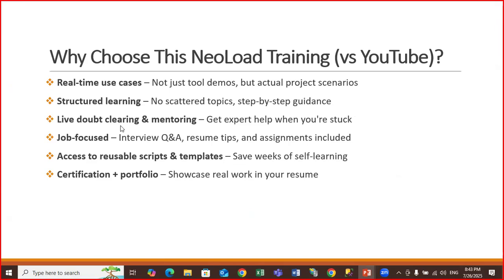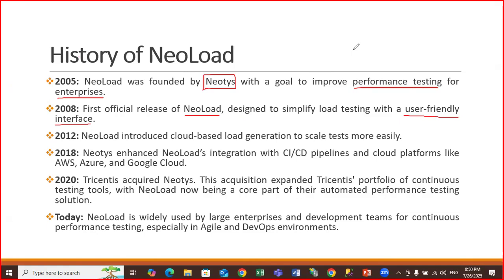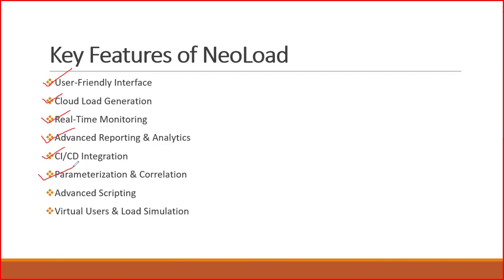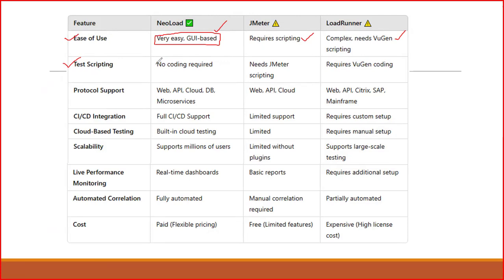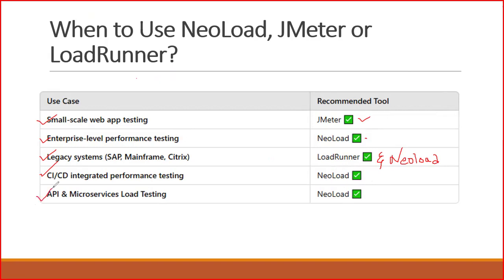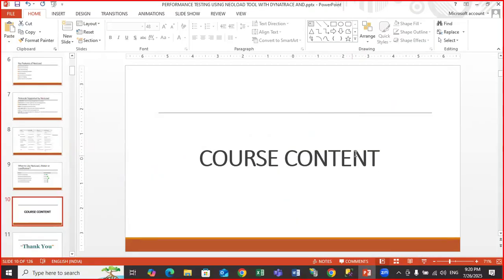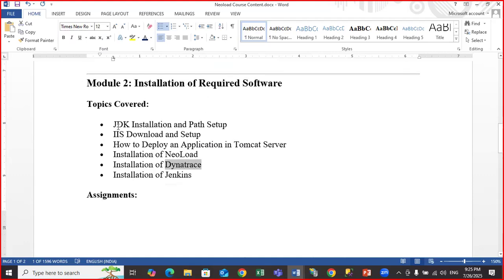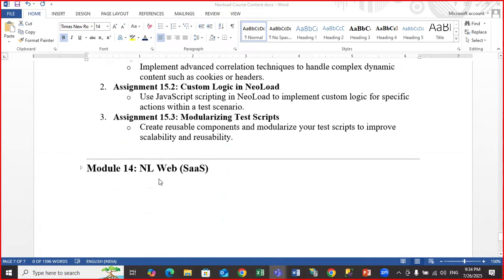Mastering Performance Testing using Neoload Tool Day 1